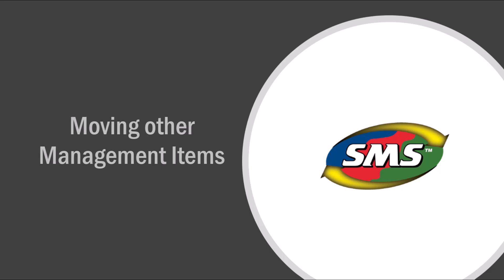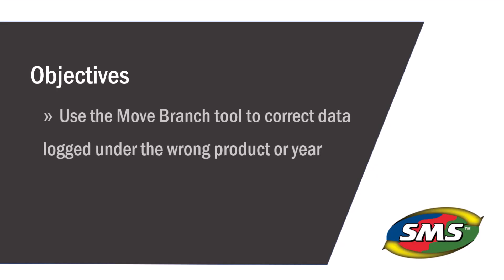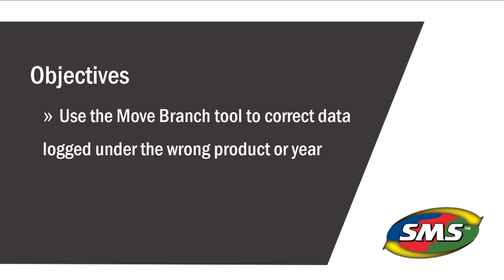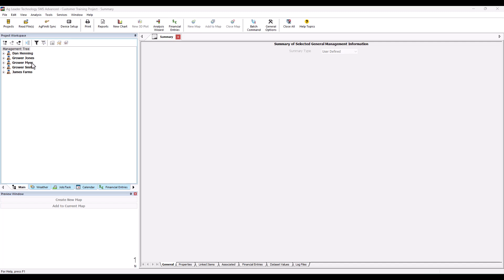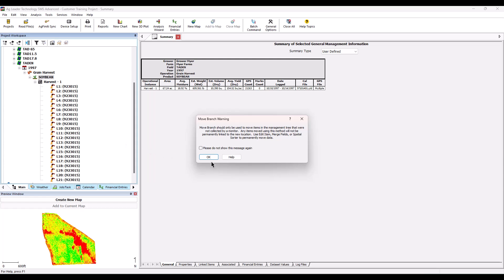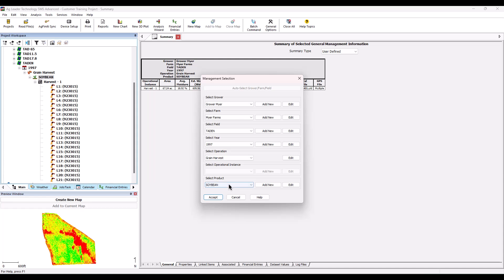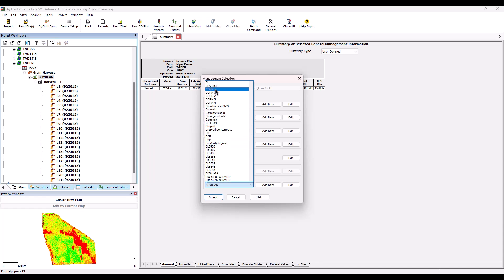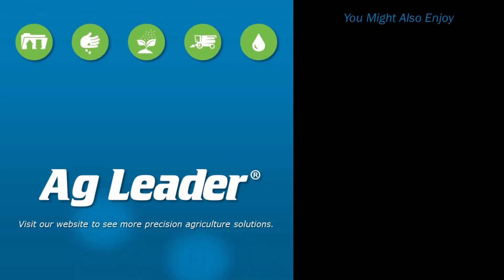Moving other Management Items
In this video, you will learn how to use the move branch tool to correct data logged under the wrong product or year.